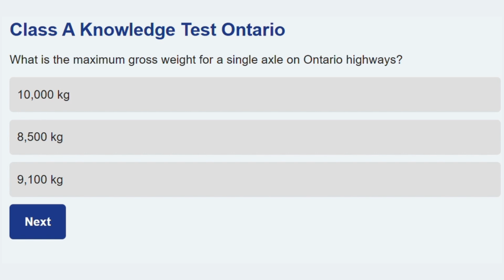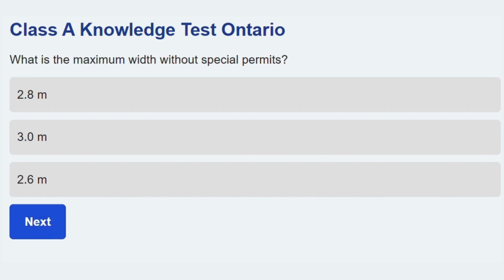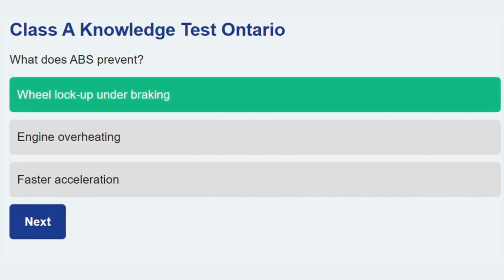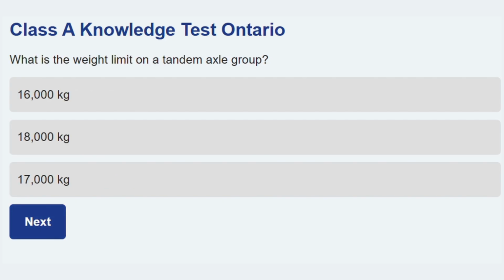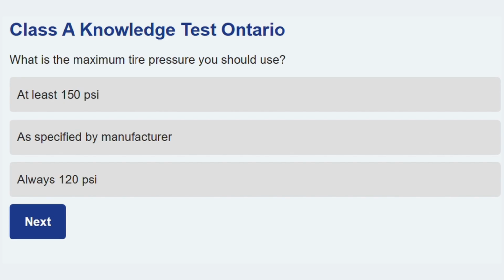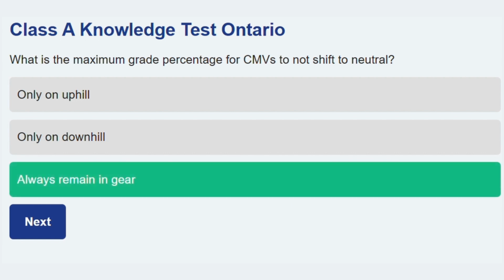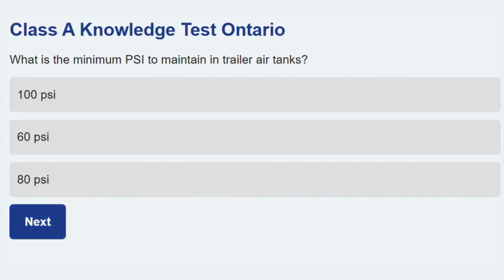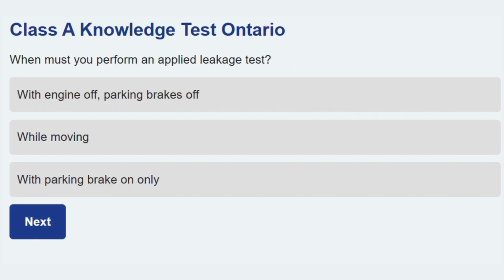Class A Knowledge Test Ontario ‐ 2026 Questions and Answers